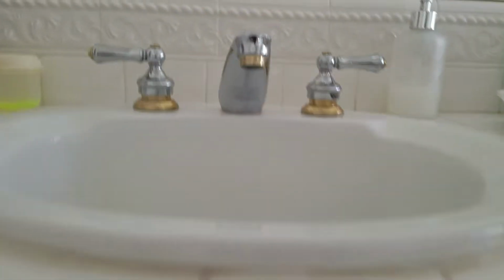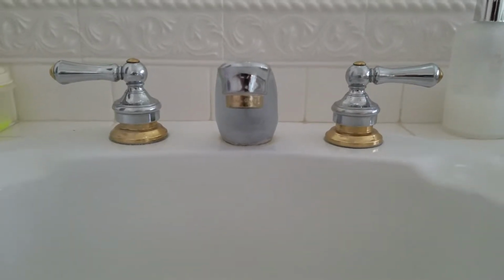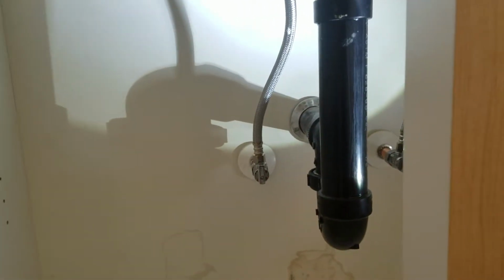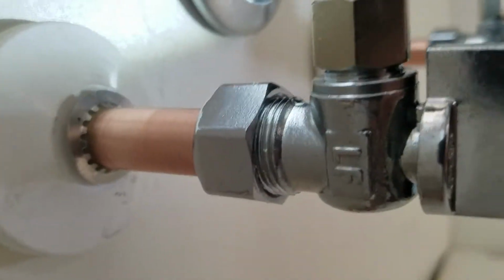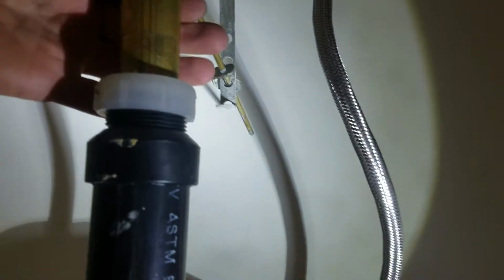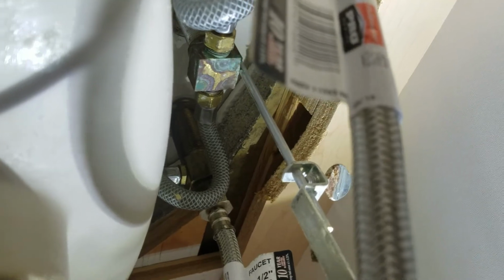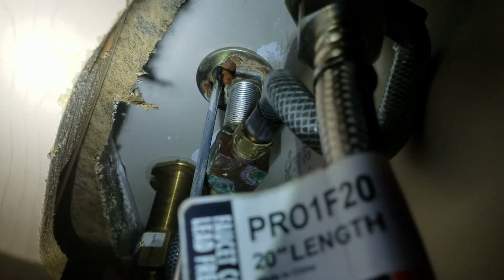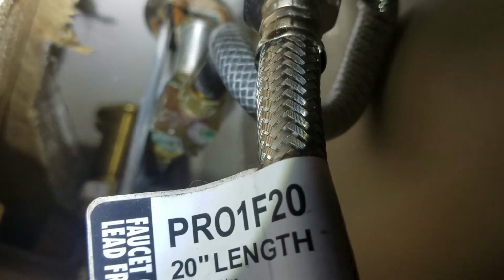Ellsworth Sink Repair 01 by Clovis Plumbing Services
This video documents a professional residential plumbing installation or repair completed in Clovis, CA by Clovis Plumbing Services.

Work may include faucet installation or repair, sink service, shutoff valve replacement, drain assembly correction, supply line upgrades, or related fixture adjustments. All work is performed using proper installation methods, secure connections, and thorough leak testing to support long-term reliability.

All footage reflects real residential plumbing service work performed in Clovis, Fresno, and surrounding Central Valley communities.

Need Plumbing Service in Clovis?
If you are experiencing fixture leaks, drainage issues, supply line concerns, or planning a plumbing upgrade, professional service helps restore proper function and protect your home.

License #1014216

I believe that the success of my business is based on trust - trust that the job will be done right, trust that the materials and products will be the best, and trust that the price will be fair.